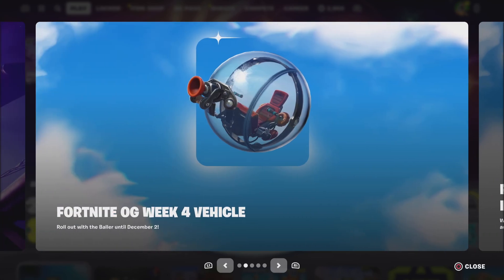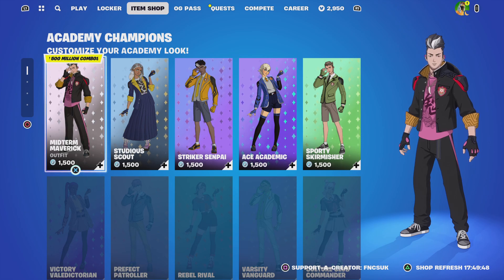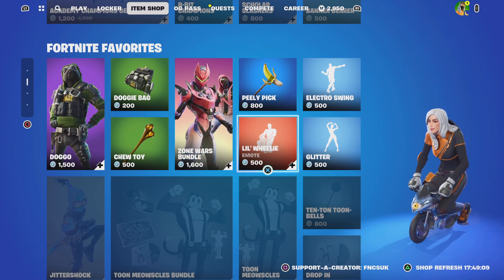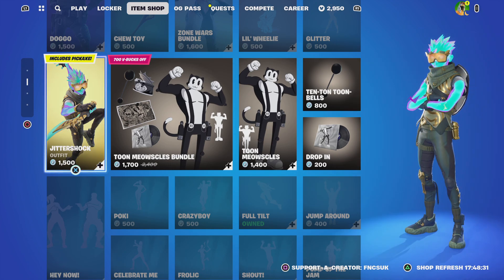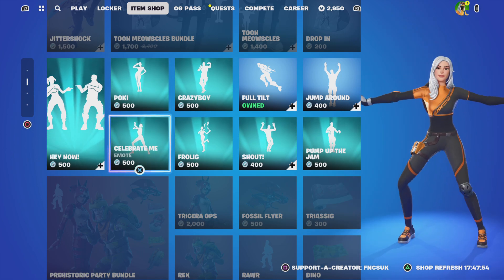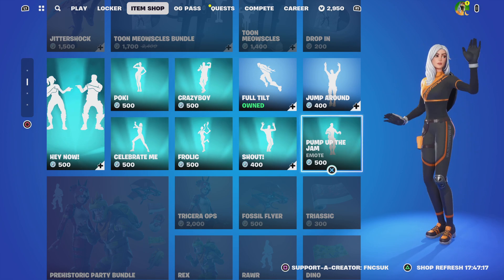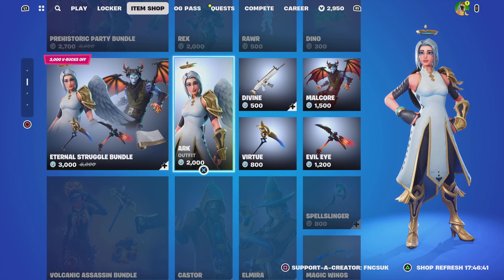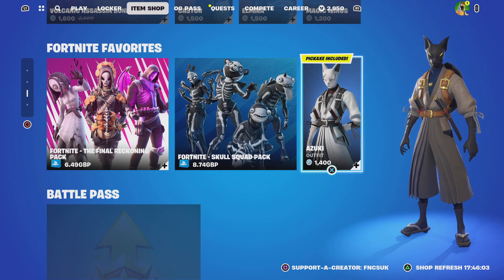Fortnite WEAPONS AND MORE PLUS ITEM SHOP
EpicPartner Please can you use my code FNCSUK if you get anything form the epic games store thank you also anything from the item shop thanks you also it reset every 14 days